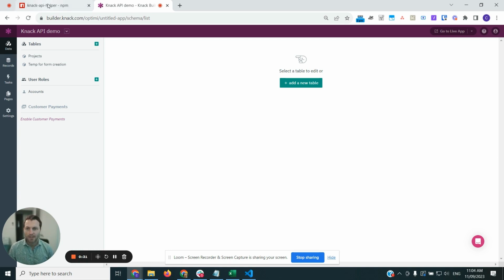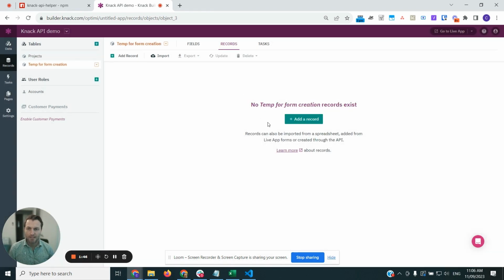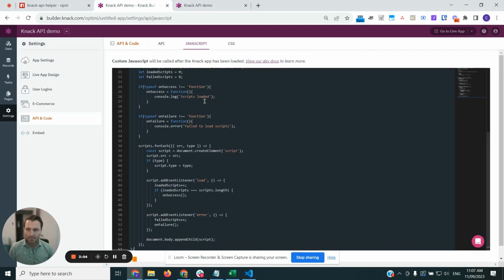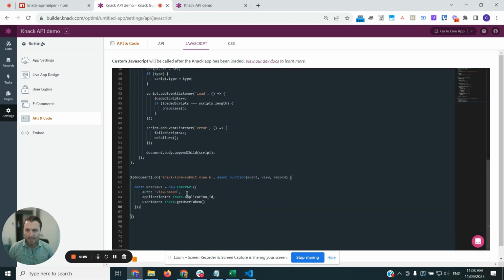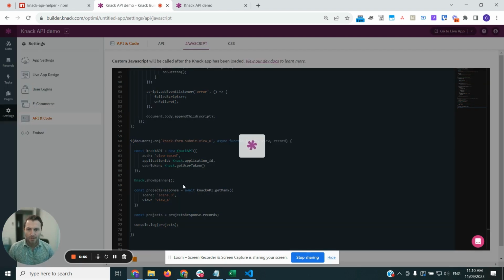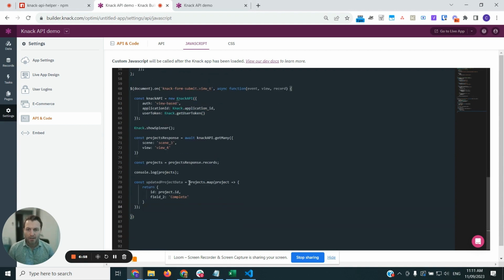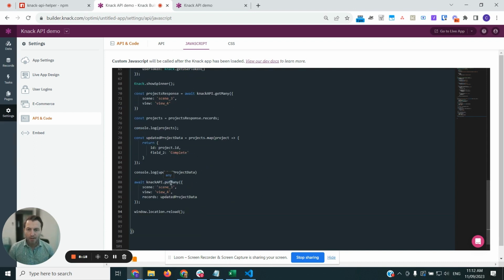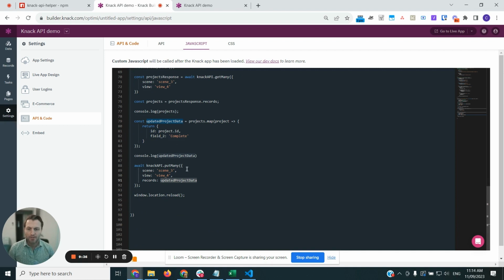How to use Knack API Helper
This video demostrates how to use the free, open source javascript library Knack-Api-Helper to interact with the Knack API efficiently and easily.

KEY FEATURES:
- All API actions supported (GET, POST, PUT, DELETE), single & many records
- View and object-based authentication supported
- Safe to use in any environment: client-side (eg Knack javascript area) or server-side
- Automatic retry of errors (with exponential backoff)
- Multiple-requests run in parallel with automatic delay for maximum speed while avoiding rate limits